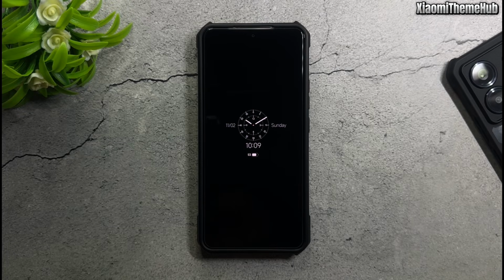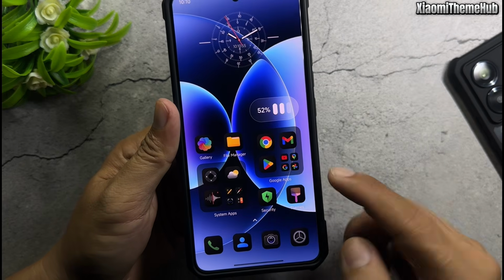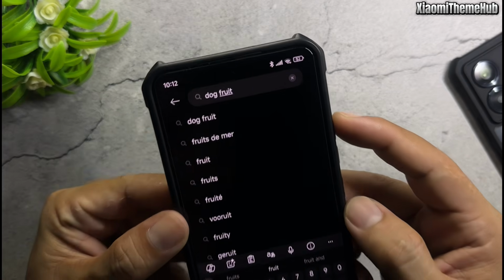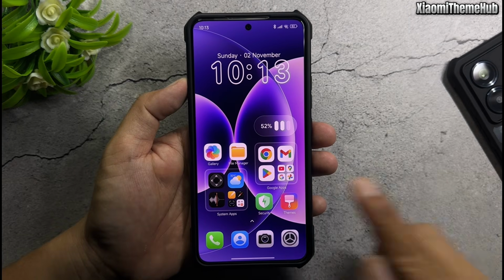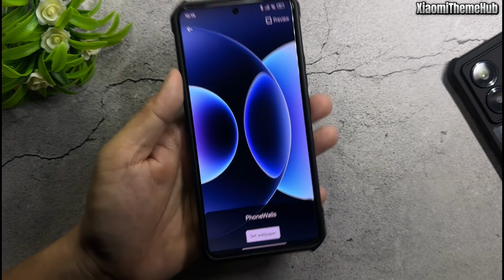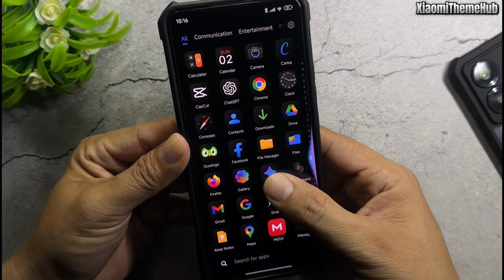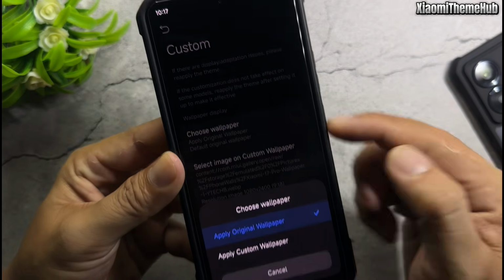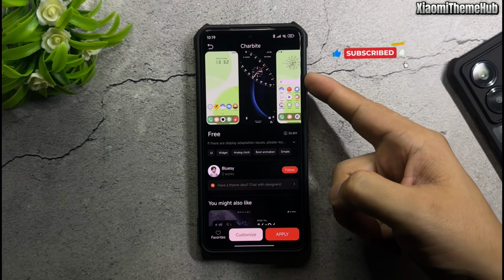HyperOS 3 Dark - Light iCon Pack & Dynamic Clock Widgets For Xiaomi Global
If you can’t find in Store, use backup:
Install Realme UI 7 Black Edition Theme On Xiaomi HyperOS